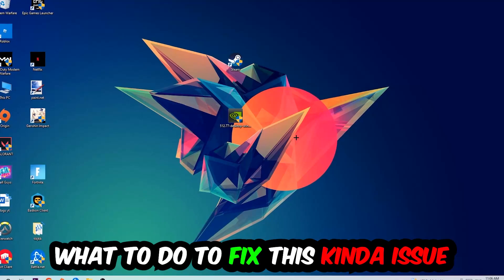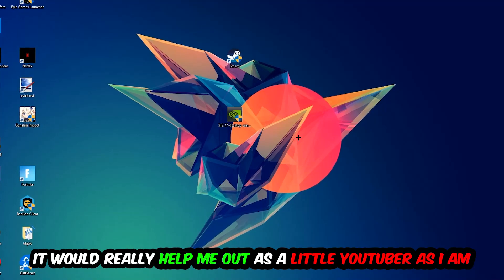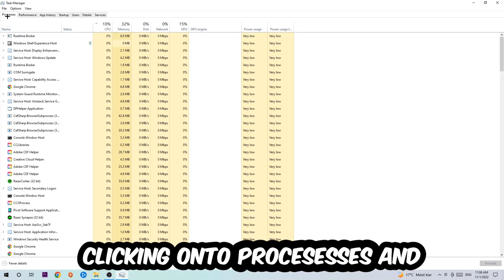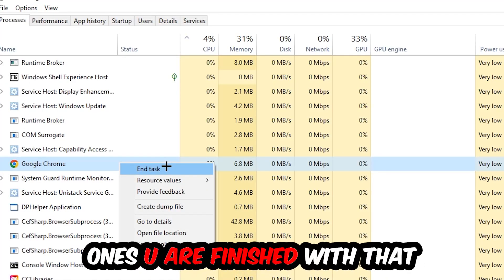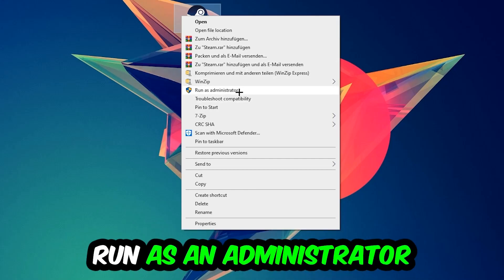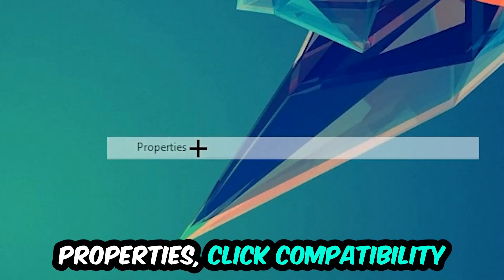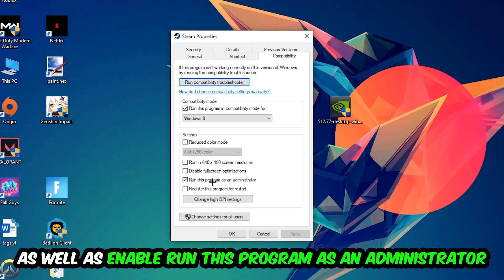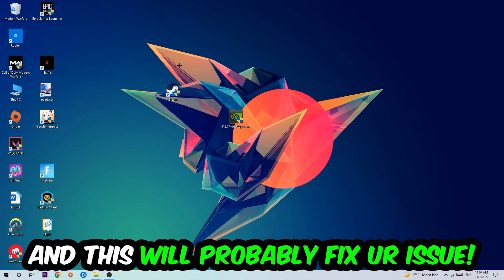Disco Elysium – How to Fix Crash on Startup – Complete Tutorial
how to fix Disco Elysium crash on startup,
how to fix Disco Elysium crash on startup pc,
how to fix Disco Elysium crash on startup ps4,
how to fix Disco Elysium crashing on startup fix,
how to fix Disco Elysium crashing on startup pc,